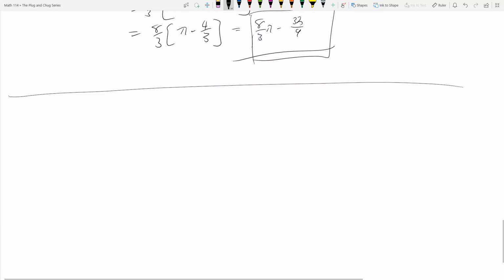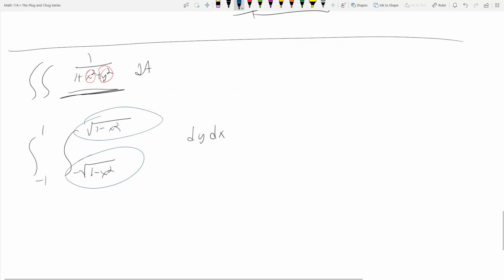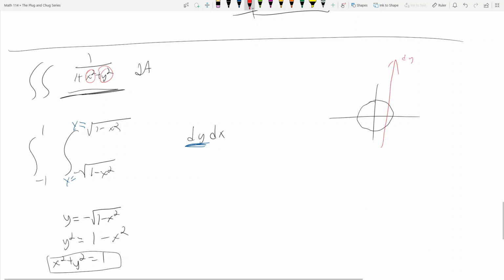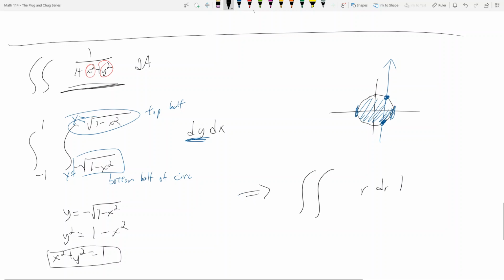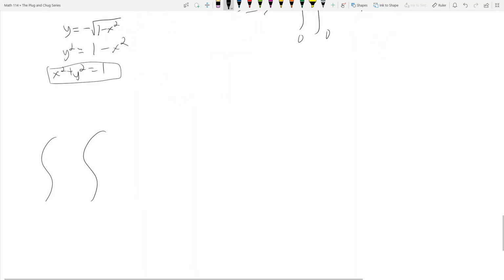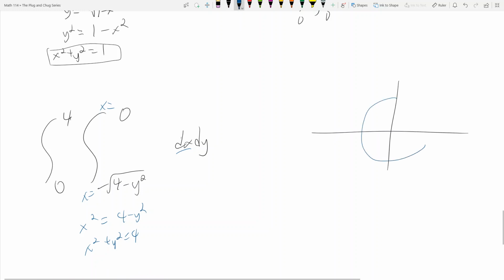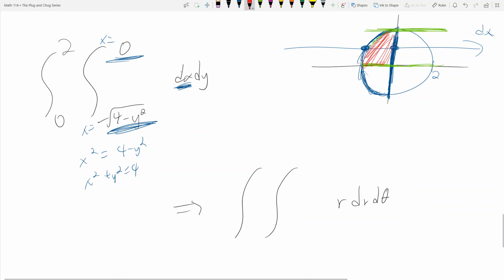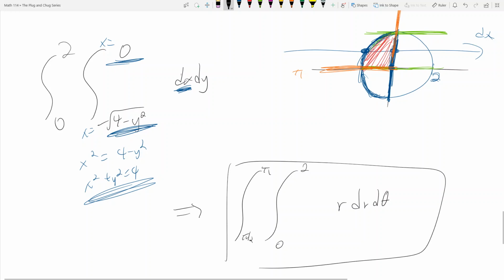Math 114 - Integral Bound Hint to Convert to Polar- The Plug and Chug Series 40b (ADDENDUM to #40)